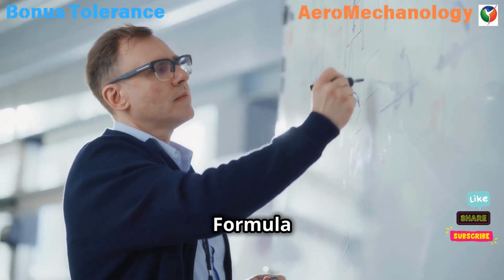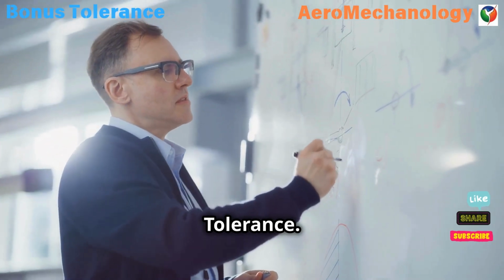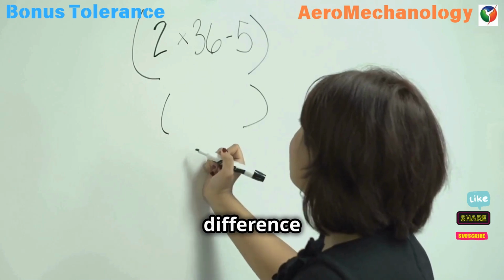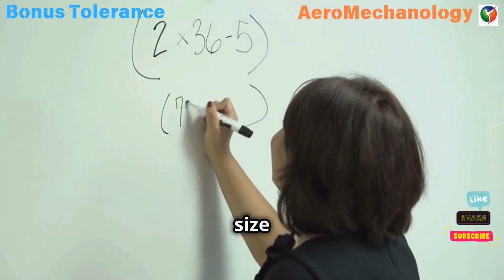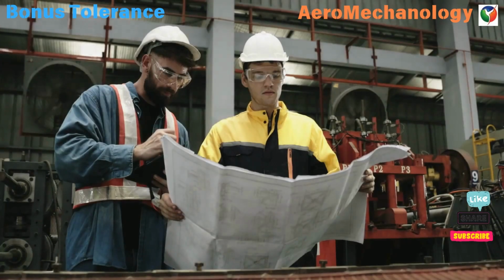Best way to find Bonus Tolerance( GD&T series7 )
Understanding of bonus tolerance

Bonus Tolerance is a concept in Geometric Dimensioning and Tolerancing (GD&T) that allows for additional tolerance under specific conditions.
It is primarily associated with positional tolerances of features such as holes, slots, or pins, when they have Maximum Material Condition (MMC) or Least Material Condition (LMC) modifiers.

1. Definition of Bonus Tolerance
 Bonus Tolerance occurs when a feature deviates from its MMC or LMC, allowing more tolerance than originally specified.
 MMC: Maximum Material Condition refers to the condition where the feature contains the maximum amount of material, such as the smallest hole or largest shaft diameter.
 LMC: Least Material Condition refers to the condition where the feature contains the least amount of material, such as the largest hole or smallest shaft diameter.
 The idea is that if a hole or pin does not reach its MMC size, the extra clearance or looseness (due to a smaller pin or larger hole) can be translated into bonus tolerance for the feature's position.

2. Formula for Bonus Tolerance
 The Bonus Tolerance is calculated as the difference between the MMC size and the actual measured size of the feature.

For example:
 If a hole is designed to have a positional tolerance of 0.1mm at MMC, and the actual hole is larger than the MMC size,
 the positional tolerance increases by the difference between the MMC size and the actual size.

3. Application of Bonus Tolerance
 Bonus tolerance is commonly used in manufacturing and assembly where:
 Interchangeability is critical.
 Looser fit can be tolerated, reducing the need for tight positional accuracy.
 Cost reduction: Larger tolerances reduce inspection and machining costs.
It is typically applied in:
Positional tolerances for features like holes or slots where parts need to align.
Assembly operations where having more flexibility in part position can still allow proper function without sacrificing performance.

4. Example of Bonus Tolerance
 Example Scenario
 Let’s say you have a hole with:
 Nominal Diameter: 10mm
 MMC Diameter: 9.8mm (smallest allowable hole size with maximum material).
 Positional Tolerance at MMC: ±0.2mm.
 When the hole is produced, if its actual diameter is:
 9.9mm: Bonus tolerance = (Actual size - MMC) = (9.9mm - 9.8mm) = 0.1mm.
 Total allowable positional tolerance = 0.2mm + 0.1mm = 0.3mm.
 10.0mm: Bonus tolerance = (10.0mm - 9.8mm) = 0.2mm.
 Total allowable positional tolerance = 0.2mm + 0.2mm = 0.4mm.